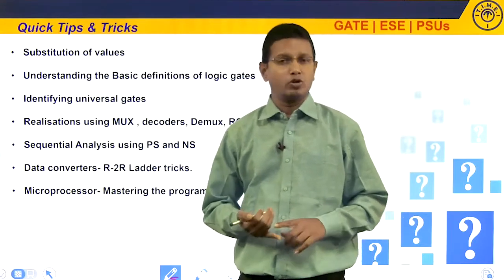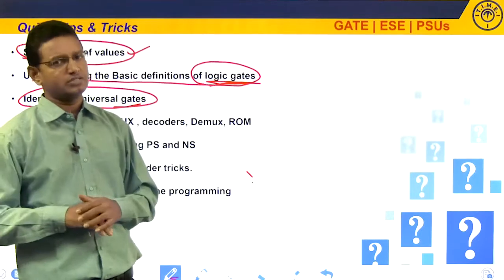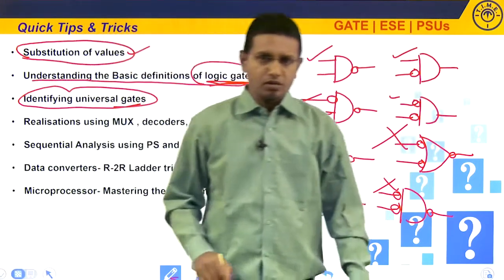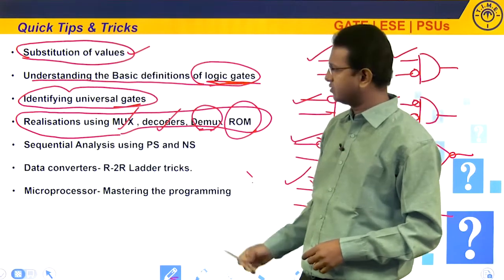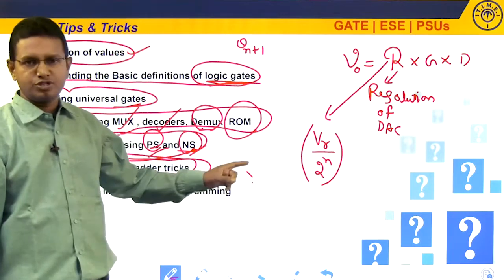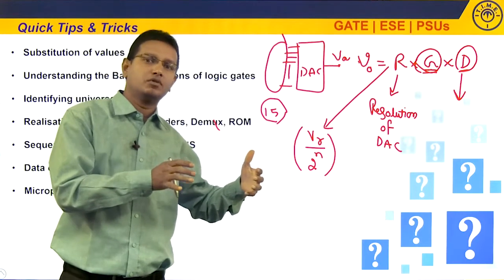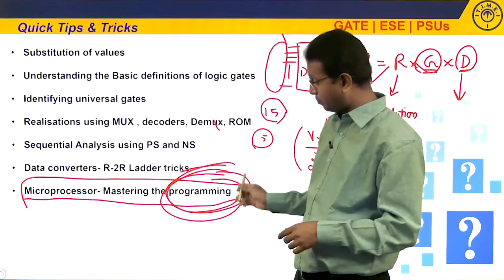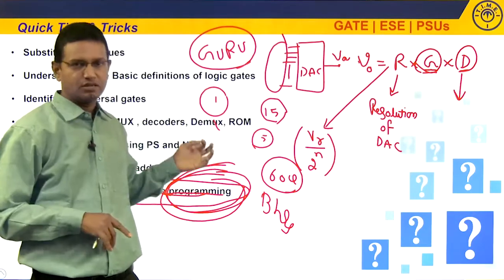Tips & Tricks to Solve Questions in Digital Electronics